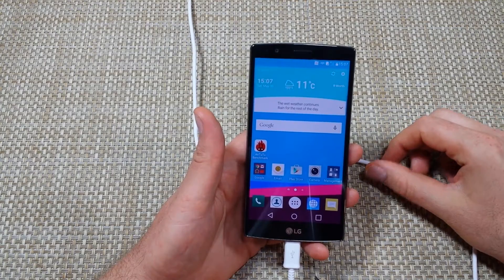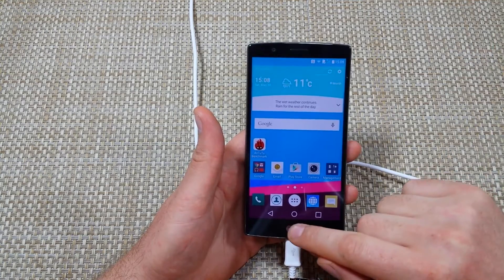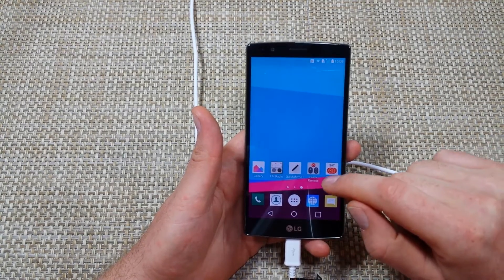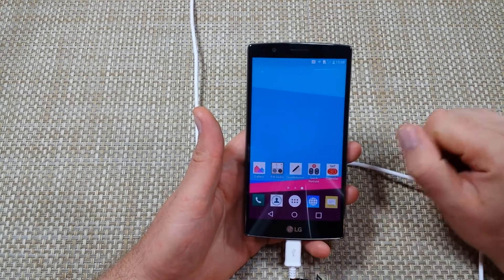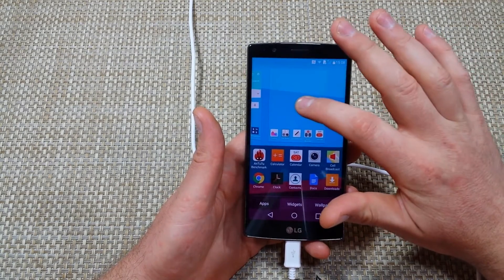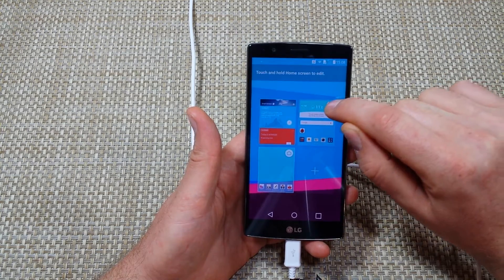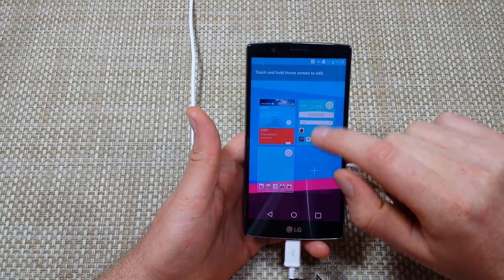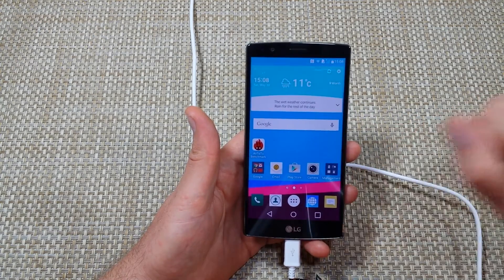LG G4 How to change your Home Screen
LG G4 How to change your Home Screen from one to another one.  You have to press and hold on a open spot somewhere on the screen then you will see your screens and you just tap the home icon.